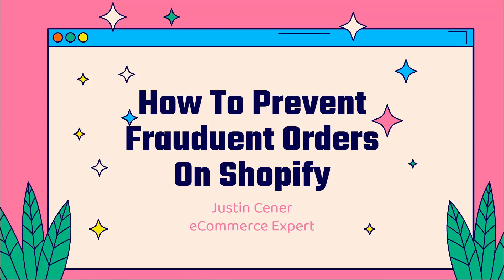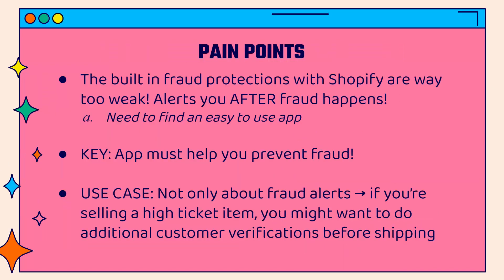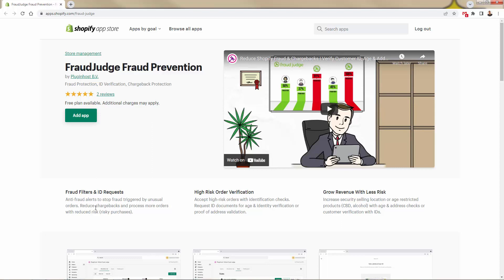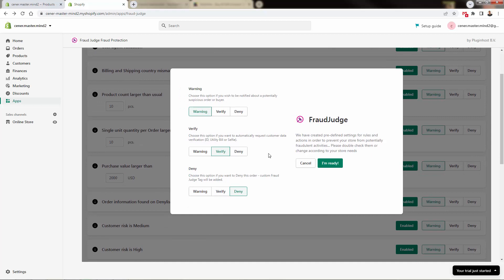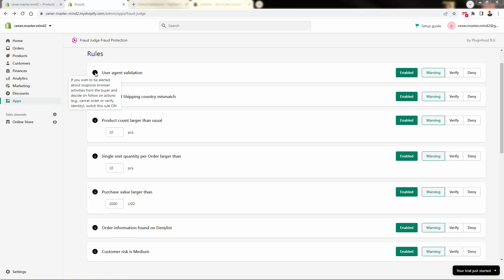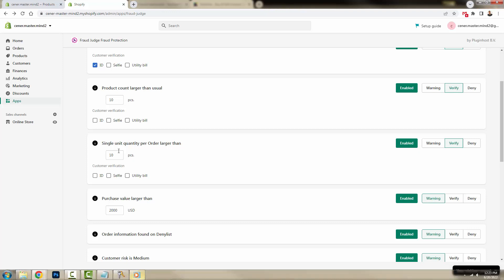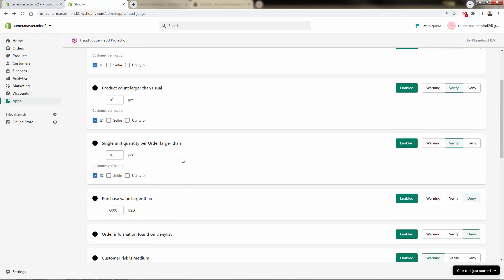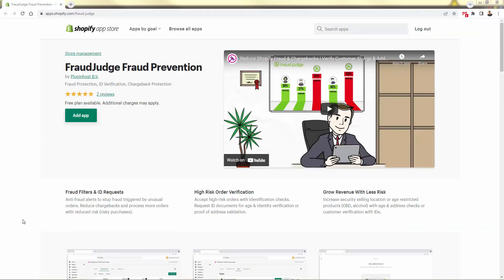How To Prevent Fraudulent Orders On Shopify WIth FraudJudge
-- If you're a Shopify Store owner, there is no doubt that you've had to deal with some sort of fraudulent order situation.

They're not only frustrating - they can be incredibly damaging to your brand's consumer reputation and relationship with credit card processors.

Chargebacks, negative reviews, suspended accounts - these are things you just shouldn't have to deal with on a daily basis.

FraudJudge is an incredibly powerful app that can help every single Shopify Store out there.

With FraudJudge, you'll have full control over fraud protections in your store - just watch the video above!

I walk through the app step by step and show you exactly how I use FraudJudge to automate my store's protections.

Highly recommended - you can do customer identification verification as well for high ticket orders, another power feature.